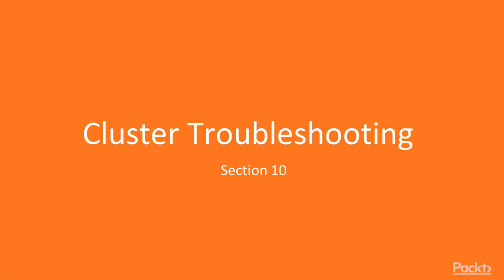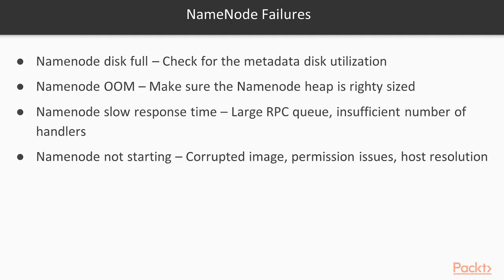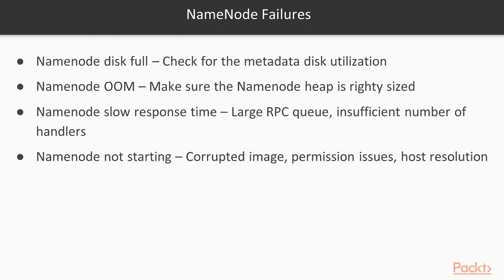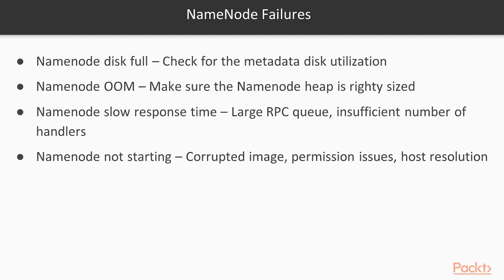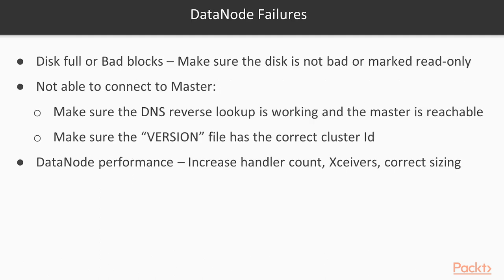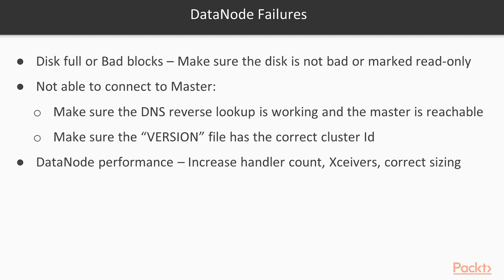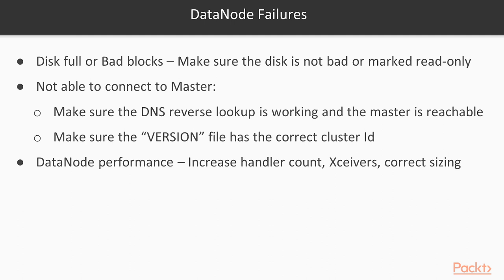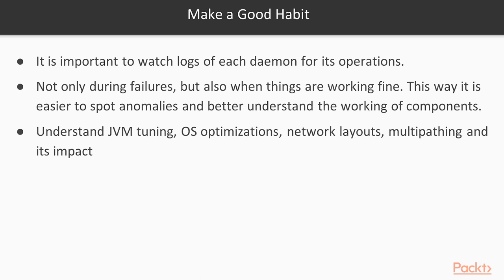Hadoop Administration and Cluster Management: Hadoop Troubleshooting – Part 1|packtpub.com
This video tutorial has been taken from Hadoop Administration and Cluster Management. You can learn more and buy the full video course